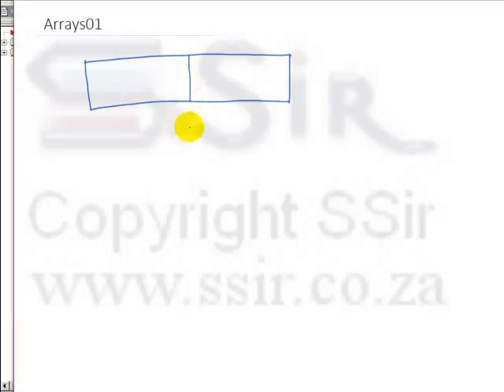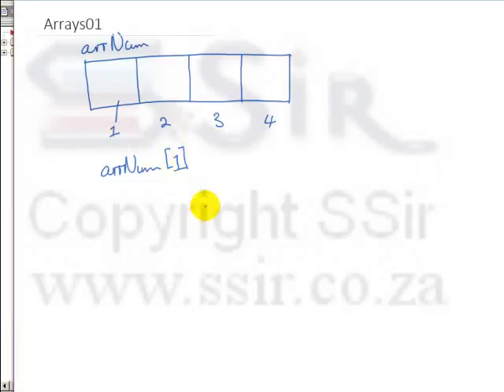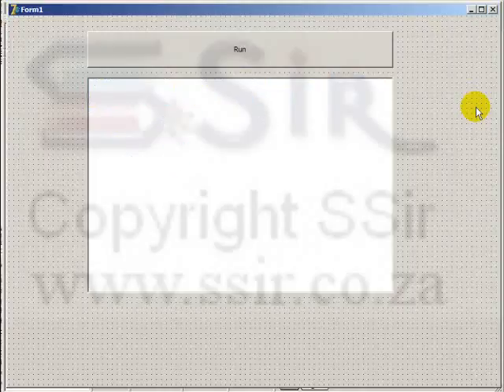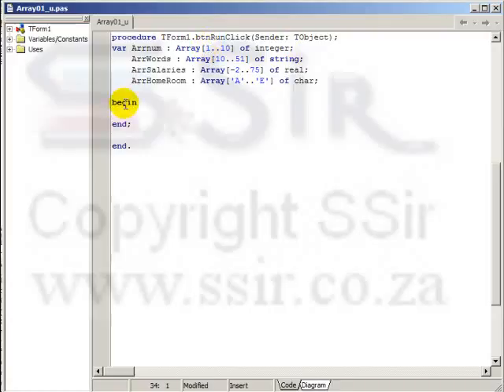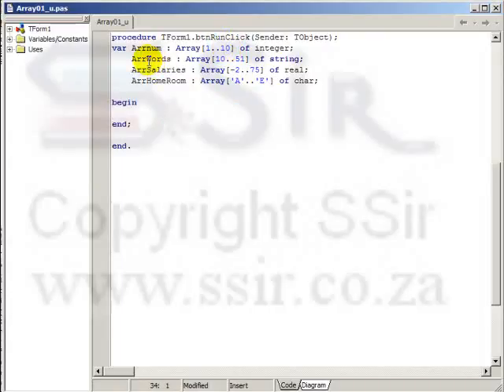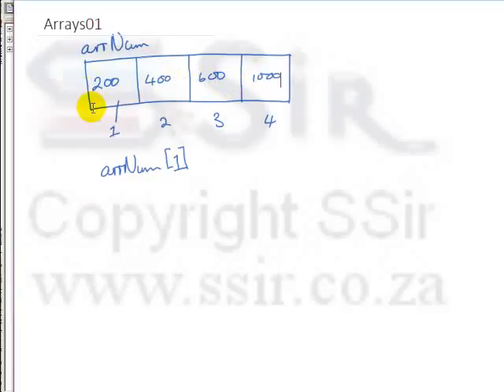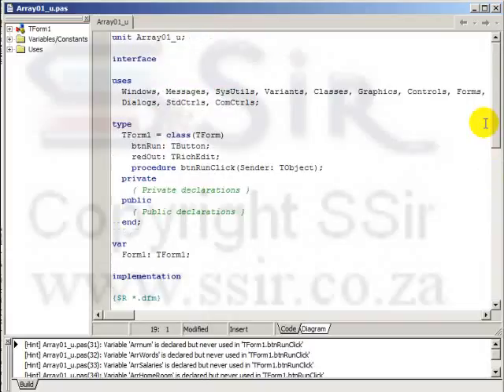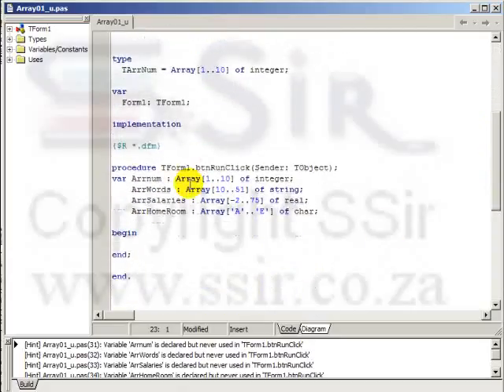Arrays01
This video explains the basics of Arrays in Delphi.